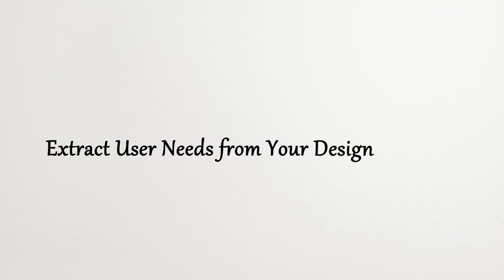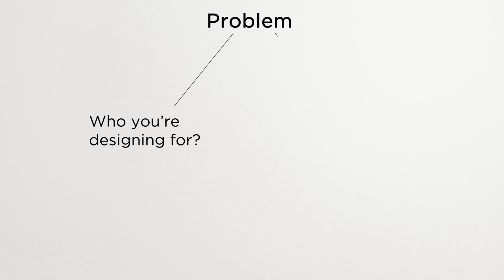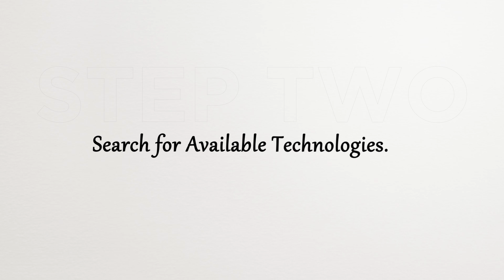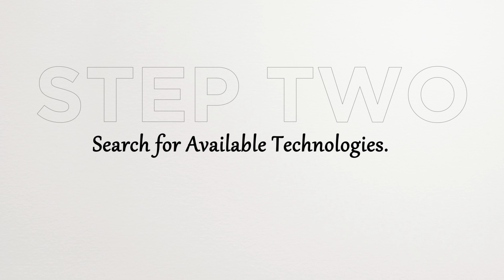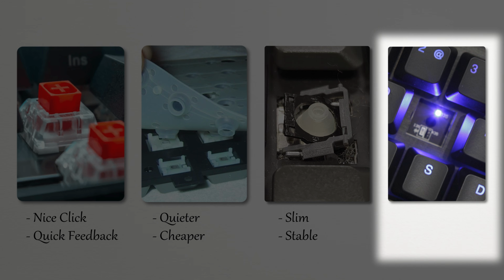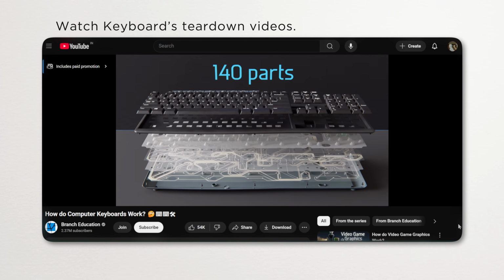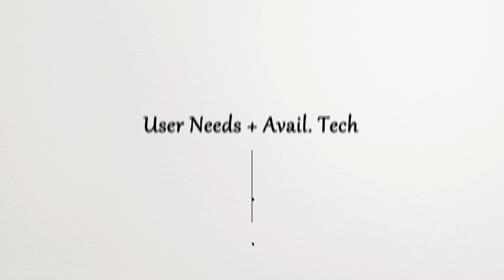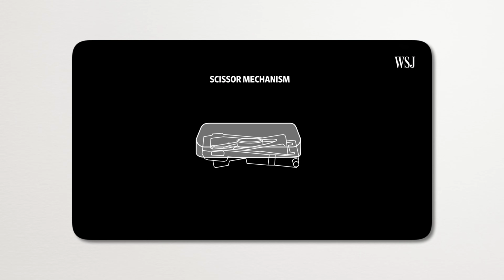How to Do Tech Research for Product Design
Technology Research for Product Design explained in 3 minutes:

Thinking of designing a new product? Before you even sketch an idea, you need to do one thing first—technology research. In this video, I’ll show you how real product designers pick the right tech for the right user needs.

We’ll break it down with a simple example: designing a better keyboard. You’ll learn how to extract real user needs, find existing technologies, and avoid costly design mistakes.

This step is what separates good ideas from great products.

👉 LIKE if this helped you see product design differently
🔁 SHARE this with your product team or designer friends